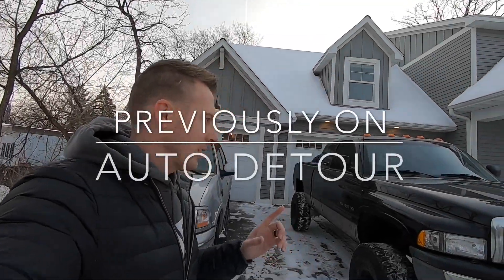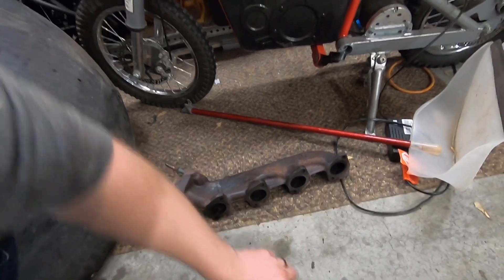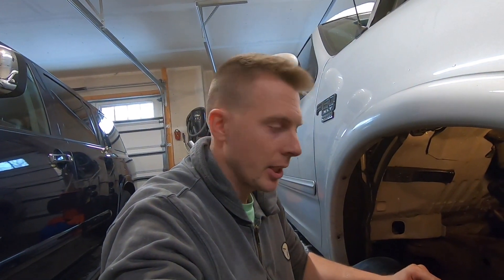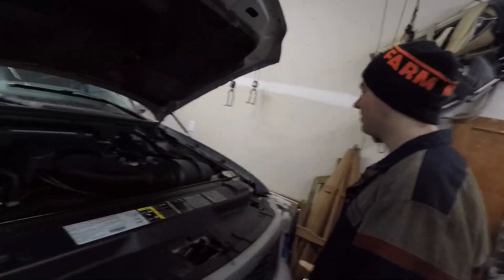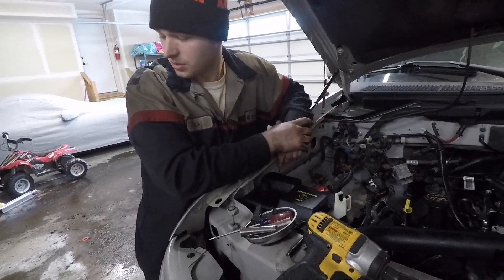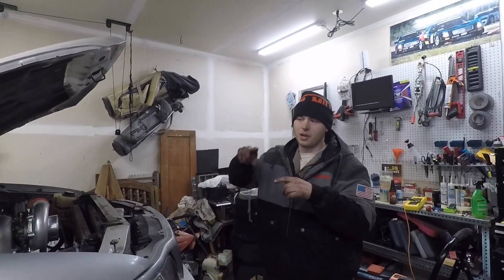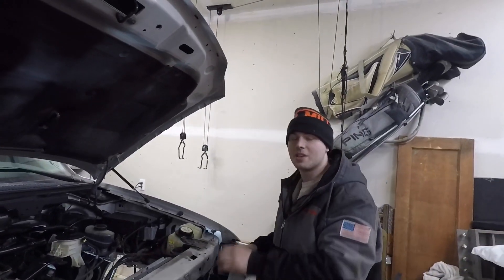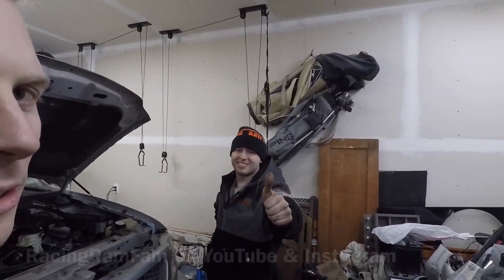2003 Ford F150 5.4L V8 Single TURBO Install!! (Ep: 1) ***Grandpa Truck Project***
In today's video, we begin the install of the 76mm single turbo on my 2003 Ford F-150 SuperCrew aka The Grandpa Truck.

Equipment I use:

GoPro Hero7 Black

GoPro Hero5 Black

GoPro External Mic Adapter

External Mic Mount

Rode VideoMicro external mic

50" Lightweight Tripod

DJI Mavic Pro